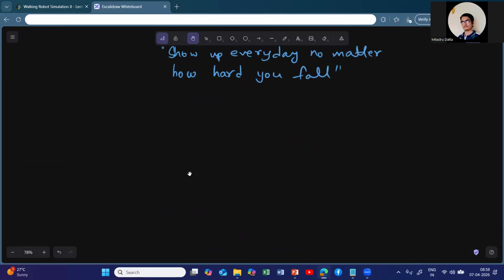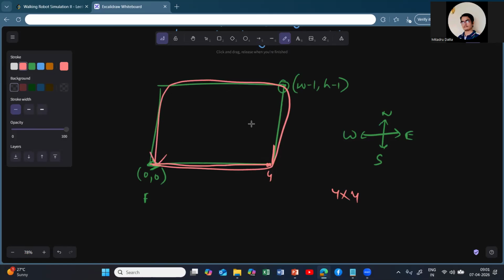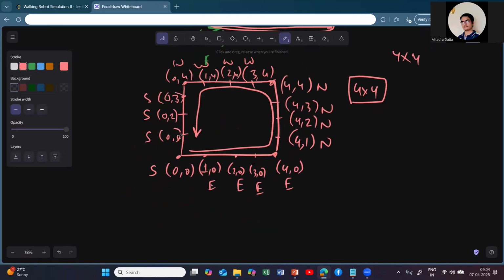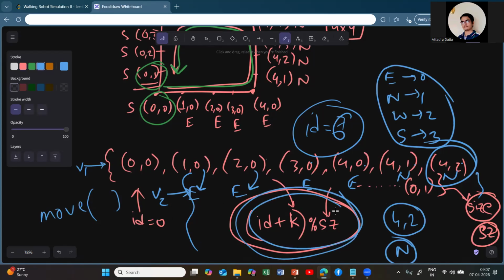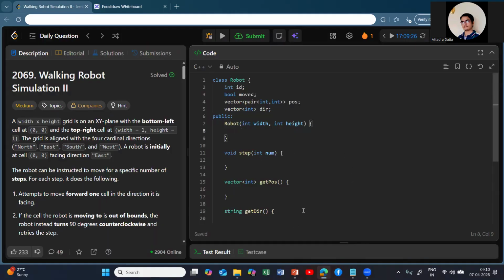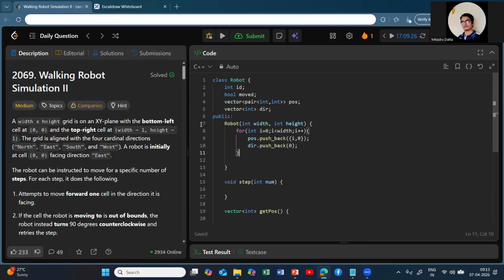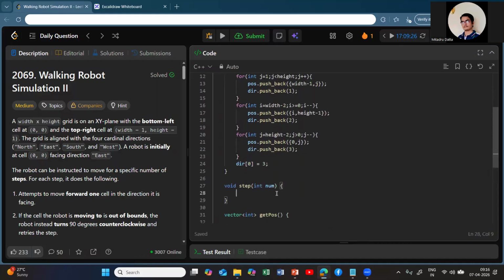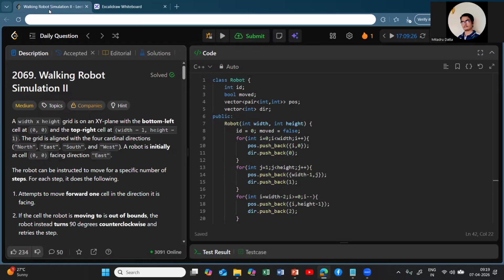Leetcode 2069. Walking Robot Simulation II | Daily Challenge